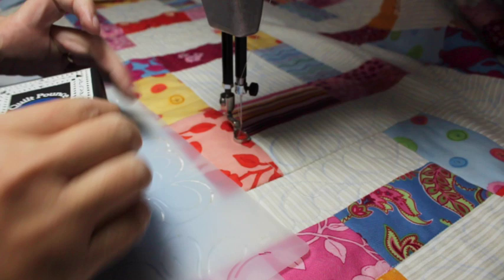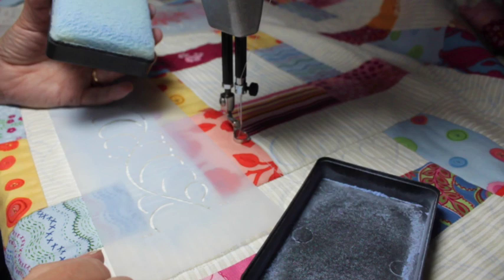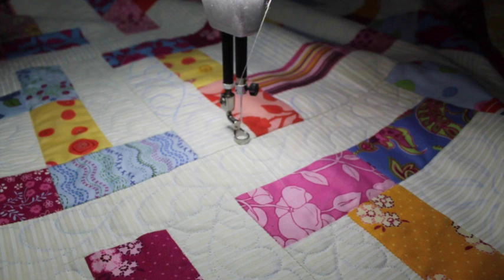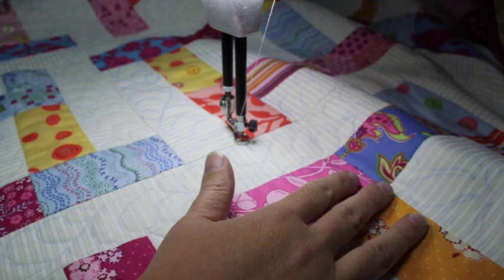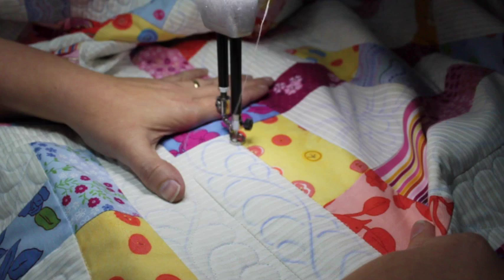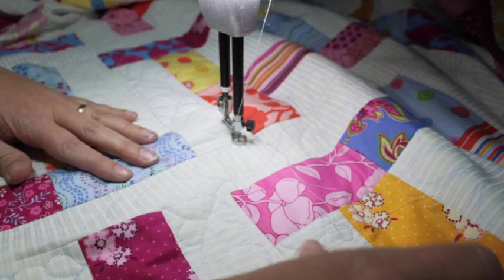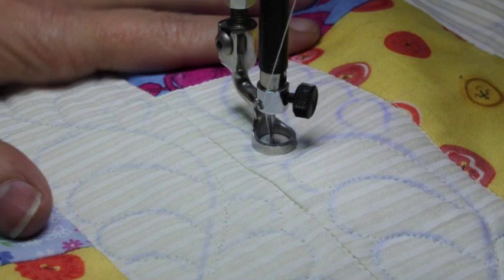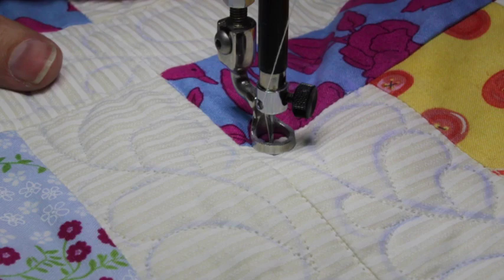HQ Sweet Sixteen quilting with a Pounce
This video is about How to use a Pounce Pad with your HQ Sweet Sixteen